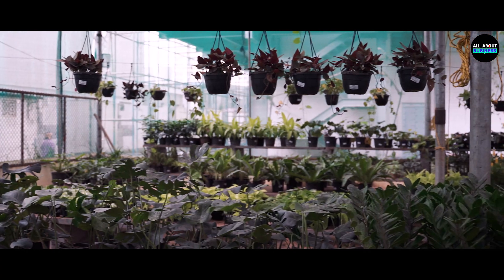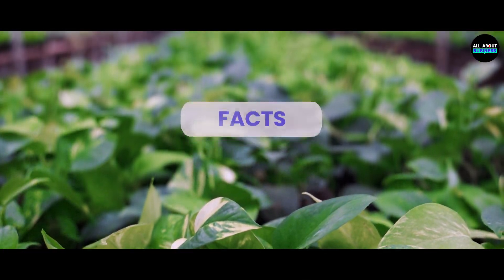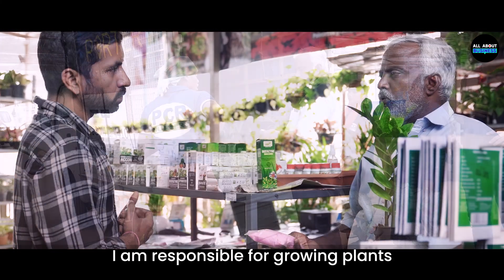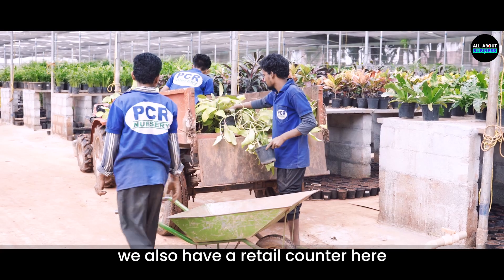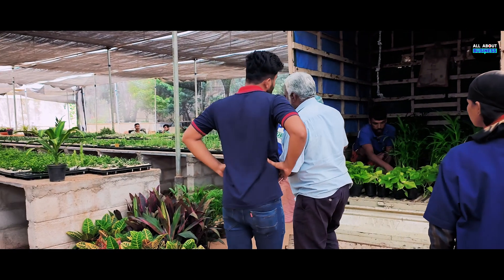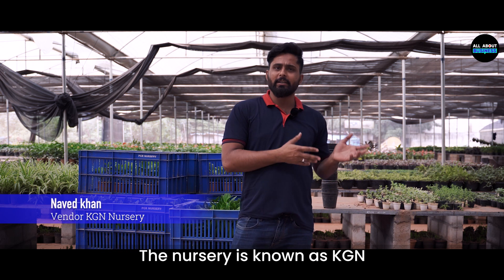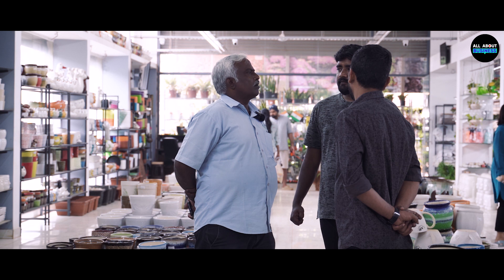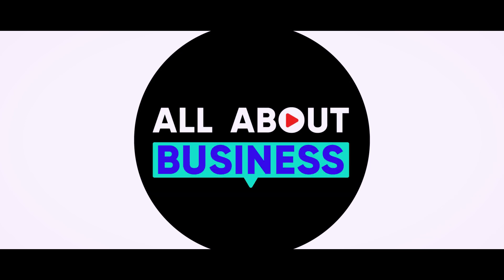How to Start Nursery Business | Nursery Business Plan | Business Idea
Want to start your nursery business?

To help you understand the business plan on how to start a plant nursery business, we visited the famous PCR nursery of Bangalore to understand the plant nursery business in detail. Watch till the end to learn important tips for Plant Nursery business

In this video, you’ll know:
0:00 - Introduction to Nursery Business
0:32 - Meet Mr. Ganganna (Manager of PCR Nursery, Bangalore)
2:25 - What are the biggest challenges?
2:44 - What is the investment needed?
2:56 - What is the profit margin in this business?
3:06 - What is the maintenance cost & wastage cost involved?
3:20 - What is the demand for Nursery?
3:33 - What is the change in consumer behaviour post covid?
4:00 - Tips for people who want to start Nursery Business